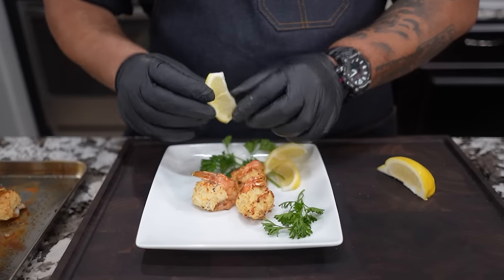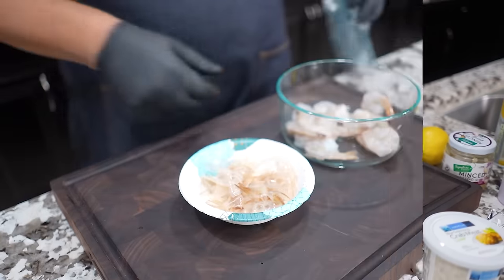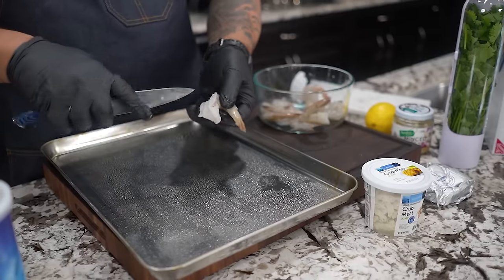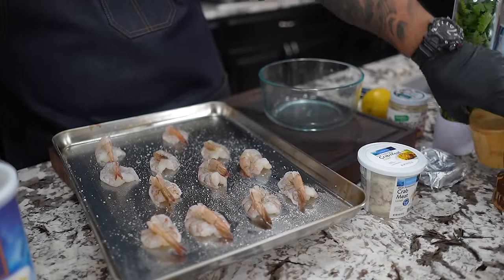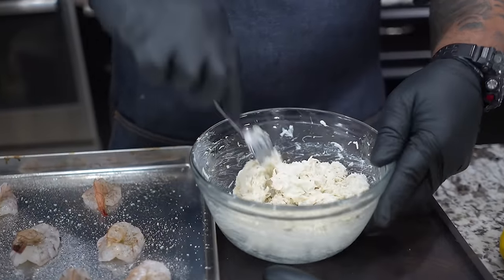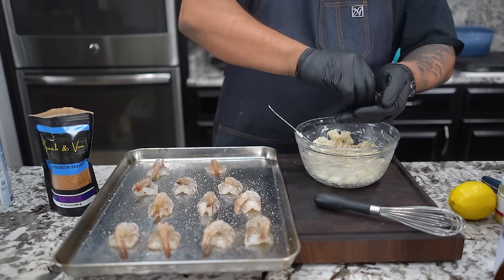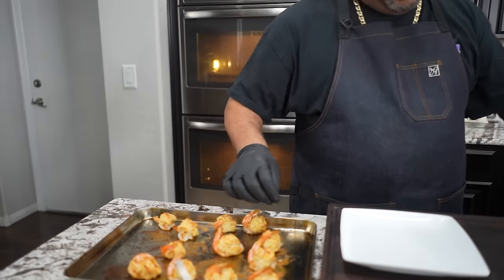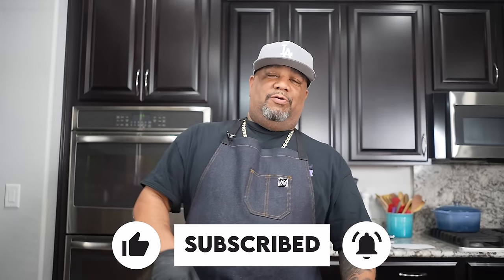Don't Miss this Epic Crab Stuffed Shrimp Recipe!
Don't Miss! Epic Crab-Stuffed Shrimp - Get ready for a flavour explosion with this epic Crab-Stuffed Shrimp recipe! These succulent shrimp are filled with a decadent crab and cream cheese filling, making them the perfect appetizer or main dish.

If you're a seafood lover, you don't want to miss this recipe. Impress your family and friends with this delicious dish that is easy to make and will leave everyone wanting more. Watch the video now to learn how to make these mouthwatering Crab-Stuffed Shrimp!

My Gear
Favorite Zoom Lens:
Favorite Mic:

9980 Indiana Ave
Ste 8